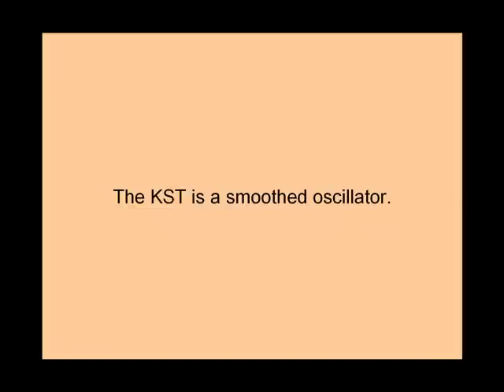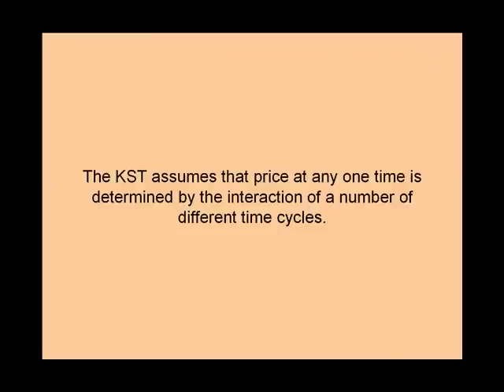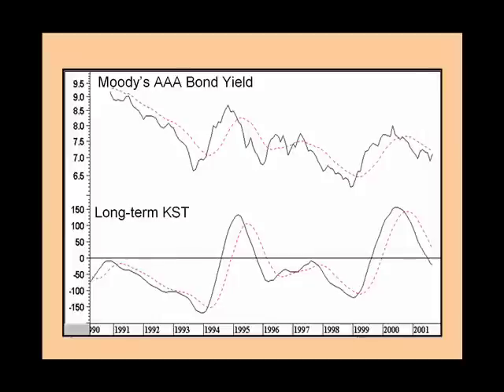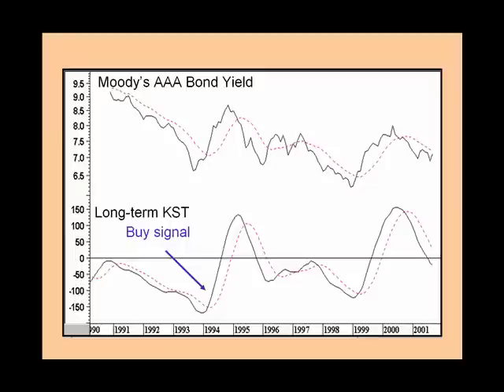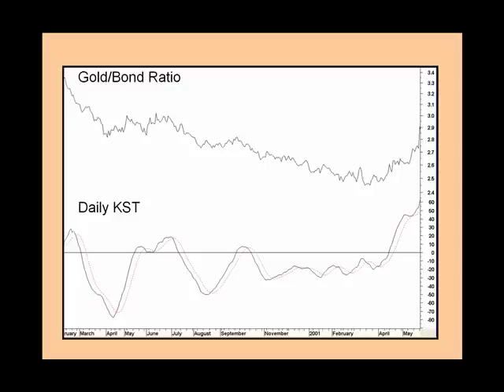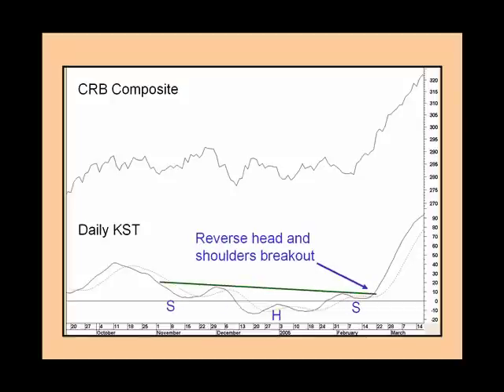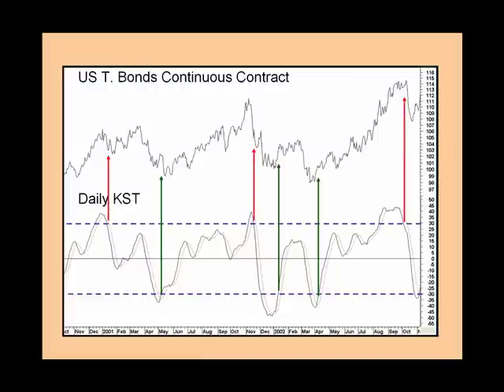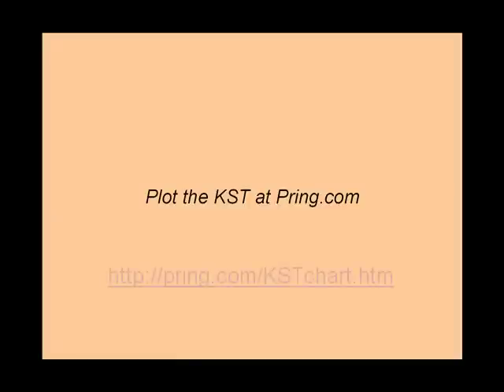How to Use the KST for More Profitable Trading and Investing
Explains the concept behind the KST and how you should use it for more profitable trading.